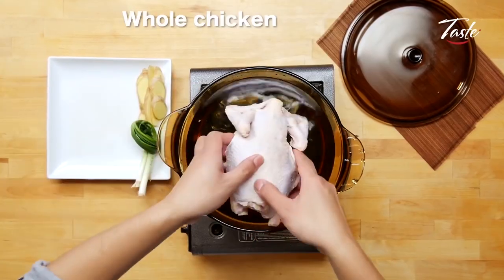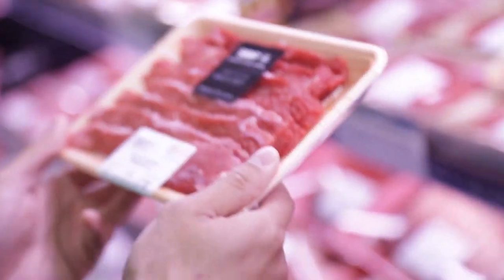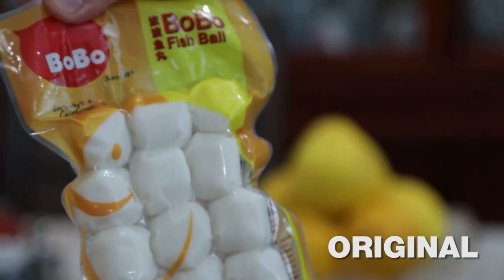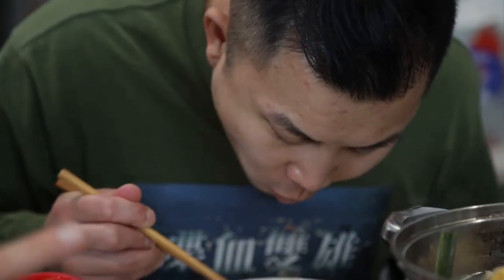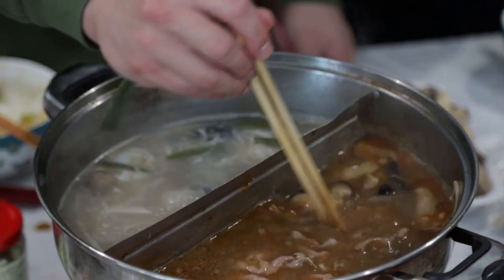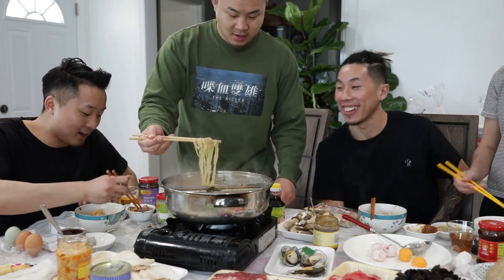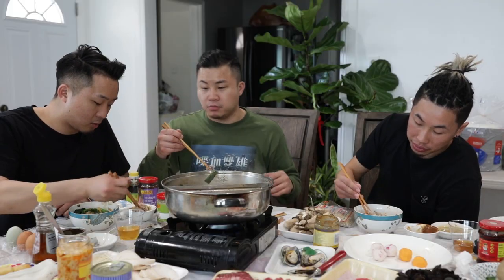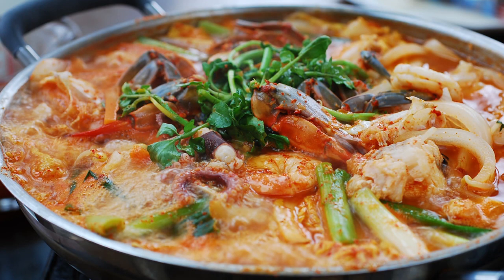BEST WAY TO EAT CANTONESE HOT POT AT HOME! (Da Bin Lo) | Fung Bros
Check out Bobo Fishballs at your market in N. America! They're not made with any preservatives and only the highest quality fish!